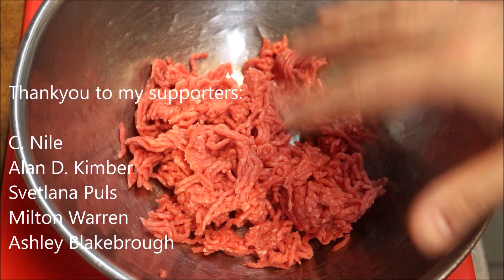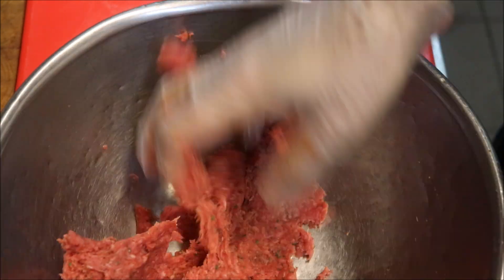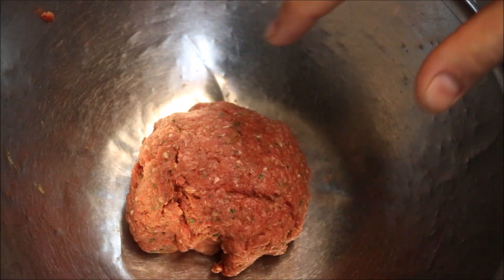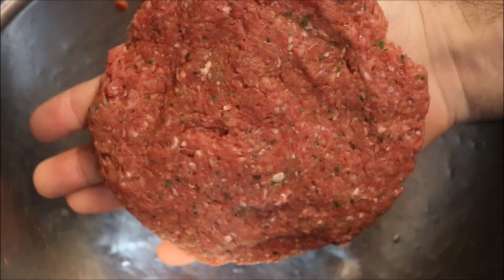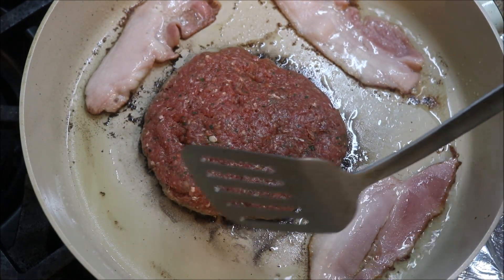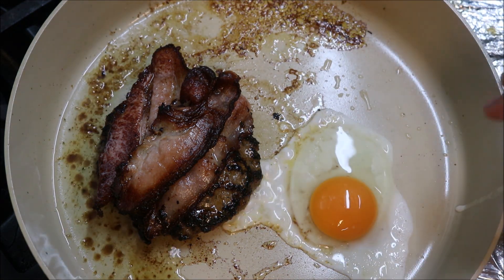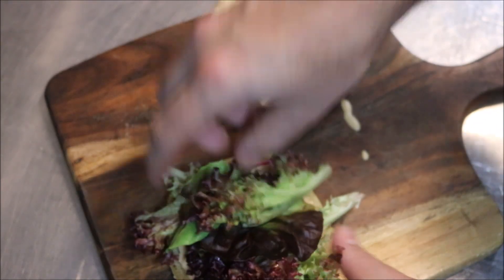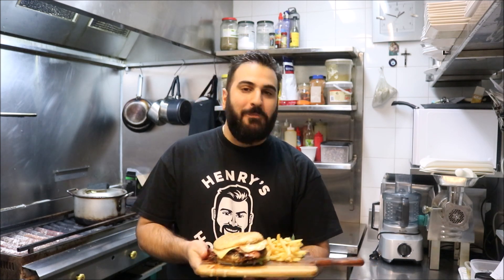How To Make An Aussie Burger With The Lot | Ep 550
SEE MORE FOR INGREDIENTS LIST

250g beef mince
1/2 tsp salt
1/4 tsp black pepper
1/2 tsp sweet paprika
1/2 tsp onion powder
1/2 tsp garlic powder
1 tbsp tomato sauce/ketchup
1 tbsp chopped parsley

1 heaped tbsp mayonnaise
1 heaped tbsp tomato sauce/ketchup
1 tsp yellow mustard

3-4 tbsp oil 3
3 rashers streaky bacon
1 egg
1 burger bun
mixed lettuce
1 slice cheese
3-4 slices tomato
1 pineapple ring
2 slices beetroot
3-4 onion rings